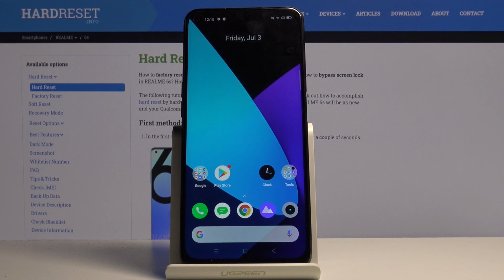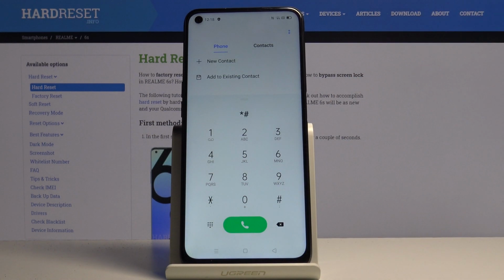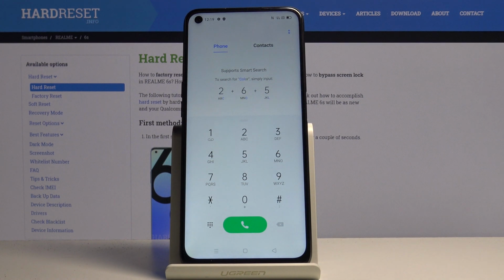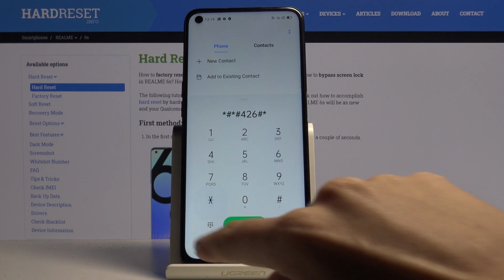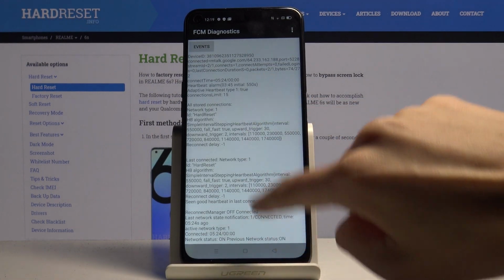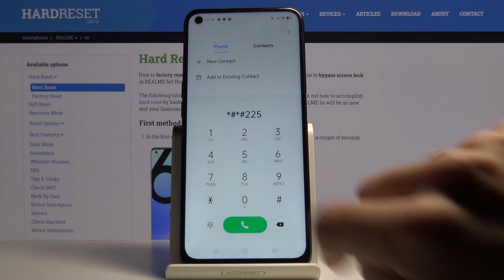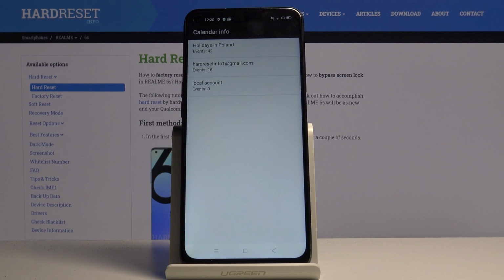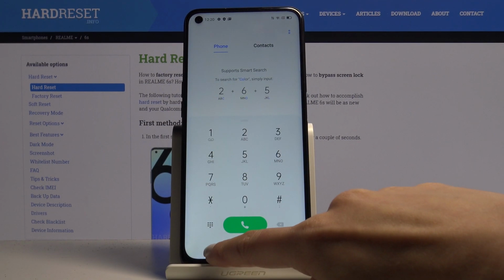Secret Codes for REALME 6s – Advanced REALME Modes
Learn more info about REALME 6s:
Today we've put together all the secret codes that you can use on your REALME 6s. Discover a lot of interesting information and options that your smartphone hides. Enter the hidden menu and see what your device hides inside.

How to use secret codes on REALME 6s? How to get access to hidden mode in REALME 6s? How to open secret menu on REALME 6s? Which secret codes works for REALME 6s? How to use Secret Codes on REALME 6s? How to check IMEI on REALME 6s? How to test REALME 6? How to open hidden menu in REALME 6? How to open Advanced Modes in REALME 6s?